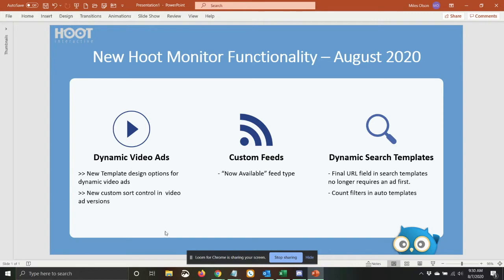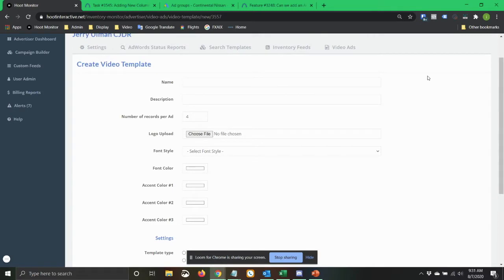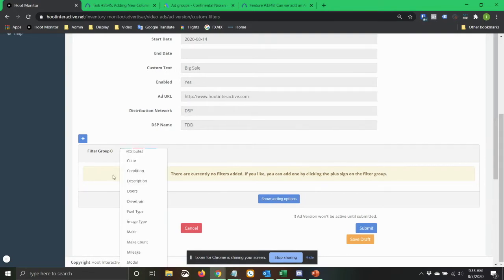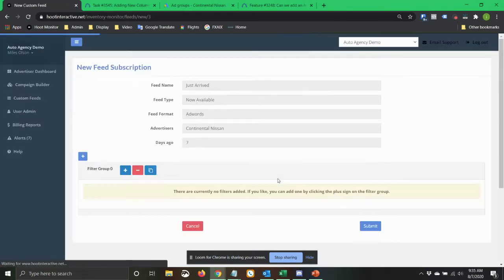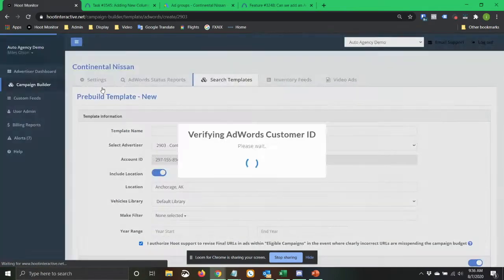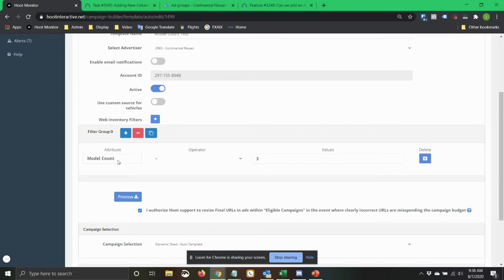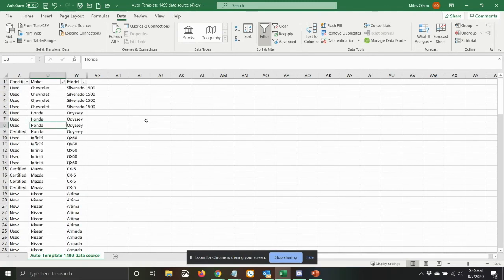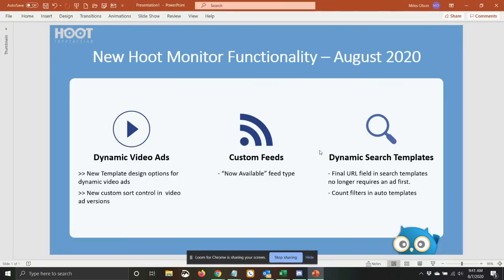2020 32 Release video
Included in this video are some of the detailed changes inside the Hoot Monitor Platform with the 2020032 Release. This information should be help visualize the changes outlined in the accompanying release notes.